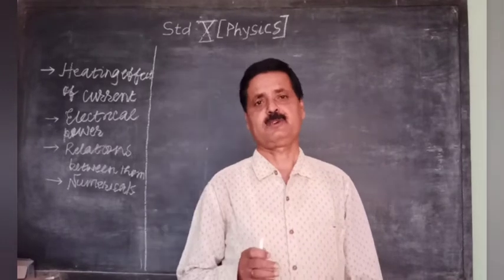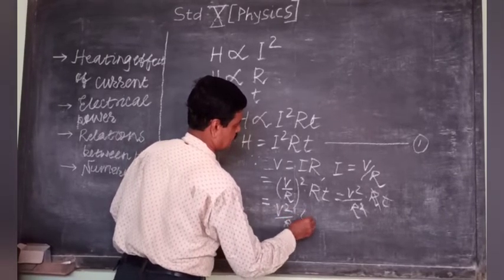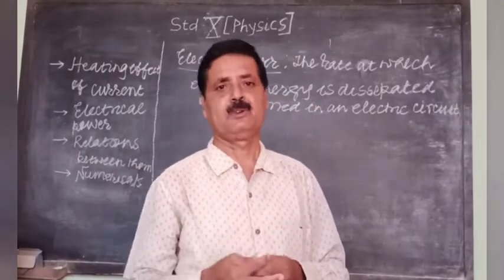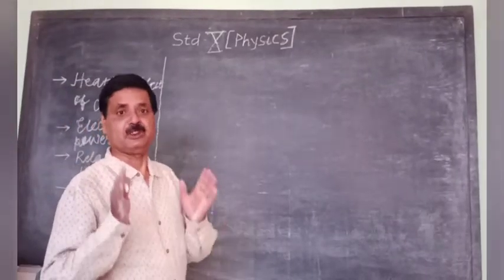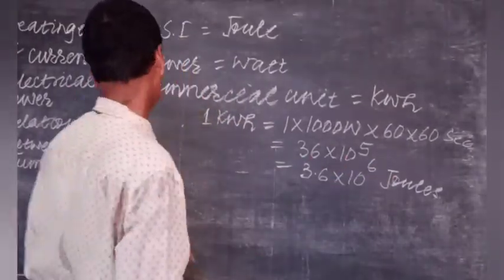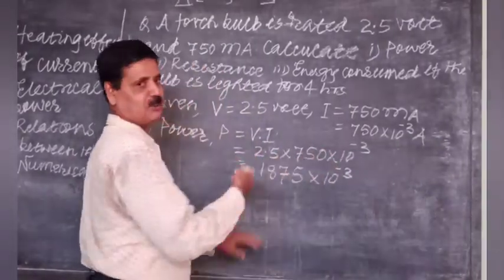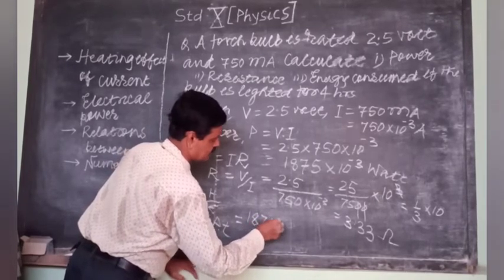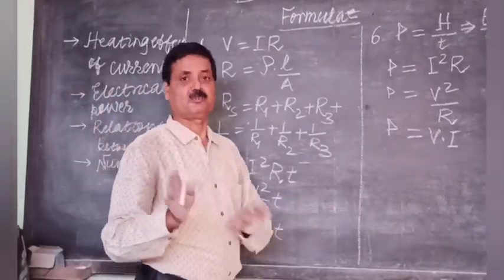Std X Physics Electricity, Lecture 4